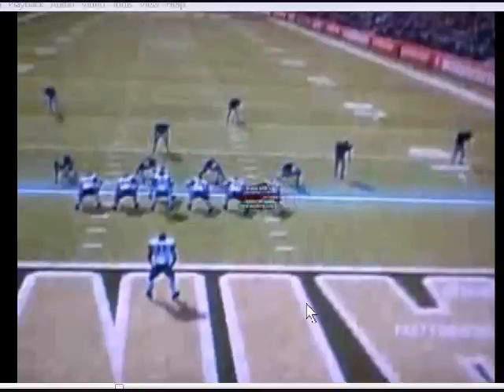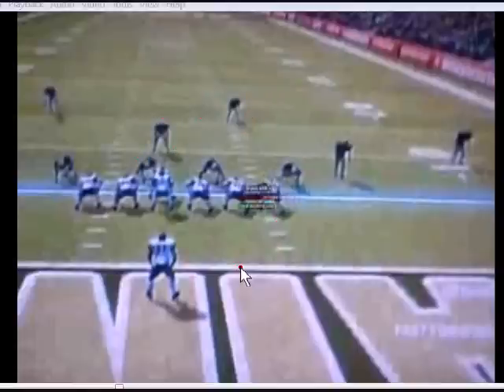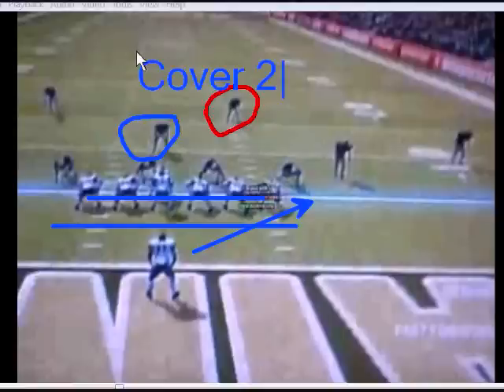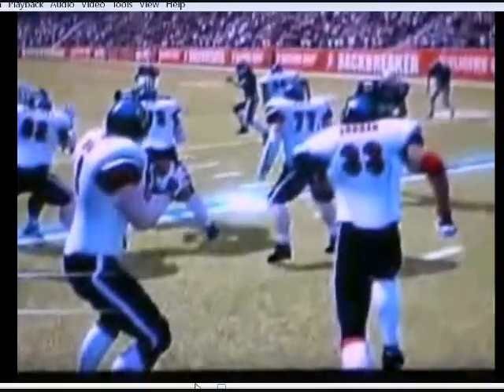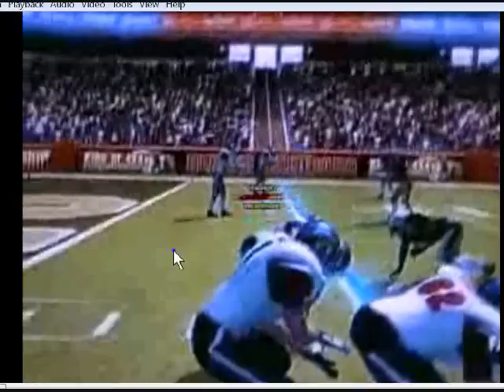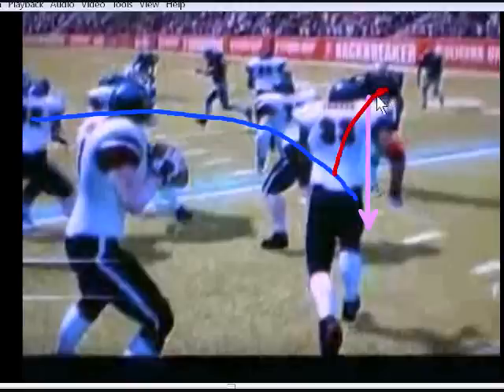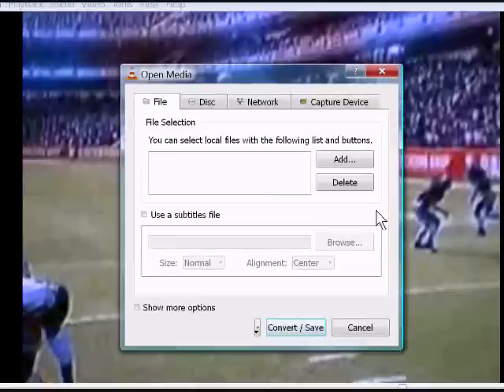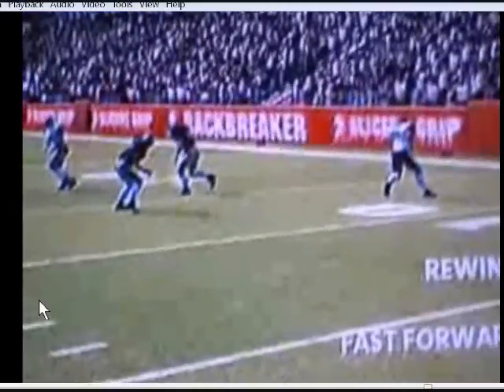telestrator2.wmv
I wanted a free telestrator and couldn't find anything but hten I found ZoomIt. Combined with a screen capture program called CamStudio I can make videos that show replays really close to what the pros do for thousands less (free!)
Here's the links to the 2 awesome programs:
Camstudio

And special thanks to Nyeph1 whose videos are awesome at showing how real football is supposed to be simulated and Backbreaker for doing it.